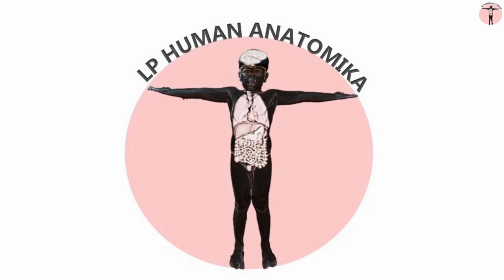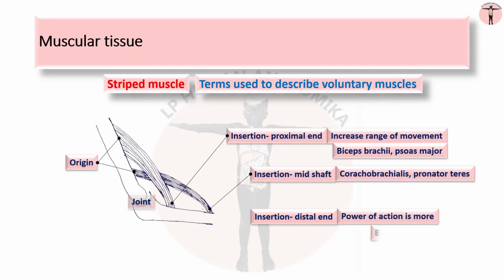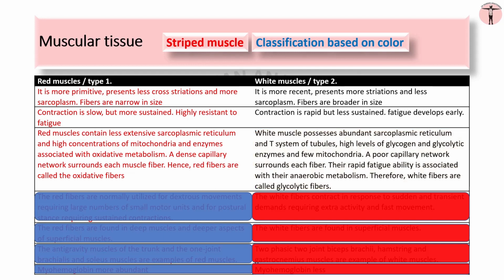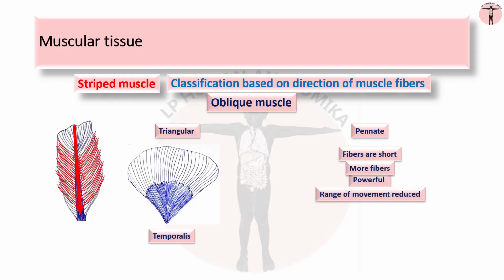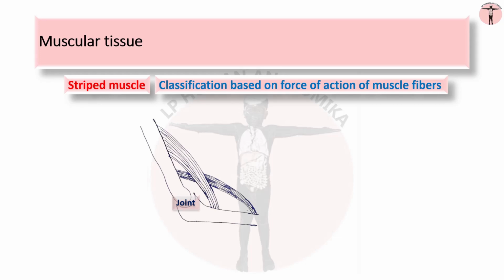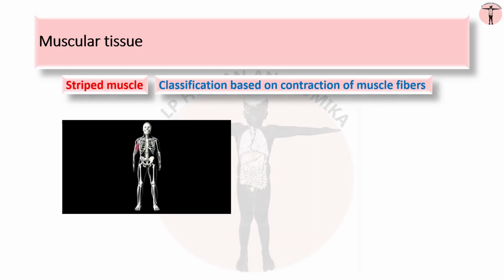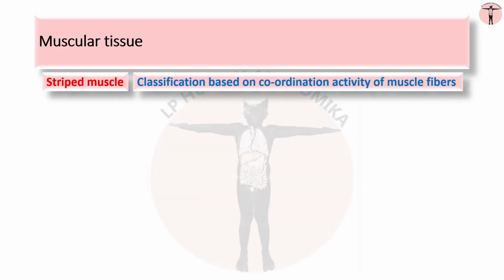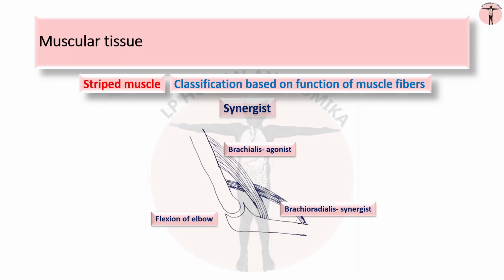Muscular tissue part 3- voluntary muscle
The video describes the details of the gross features, arrangement of muscle fibers and classification of voluntary muscle.